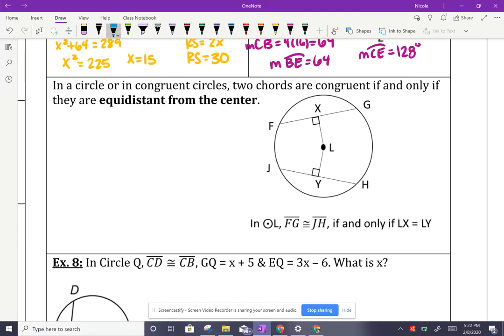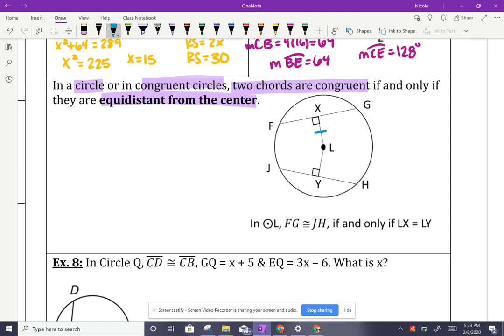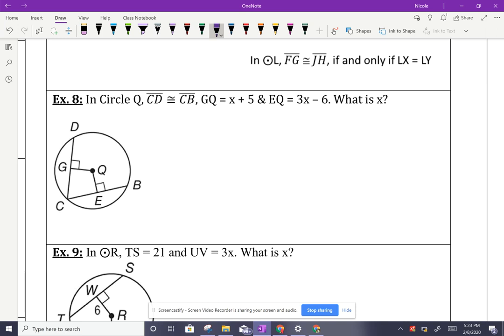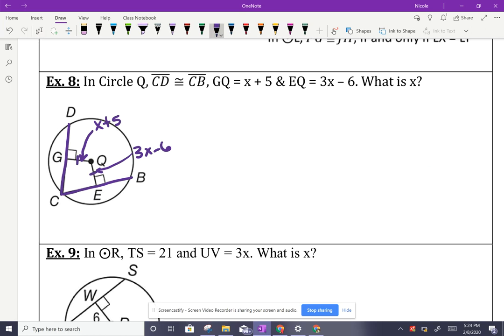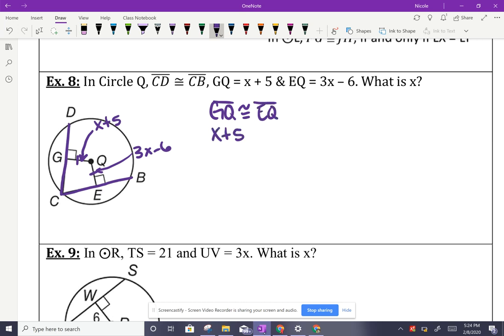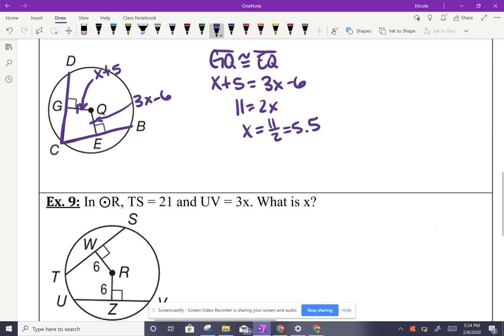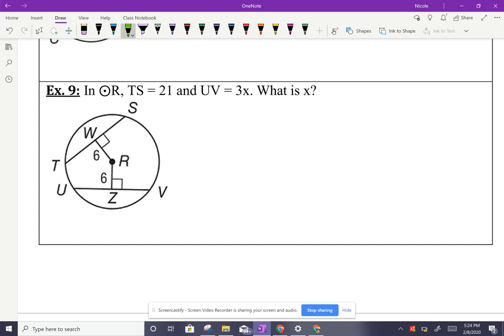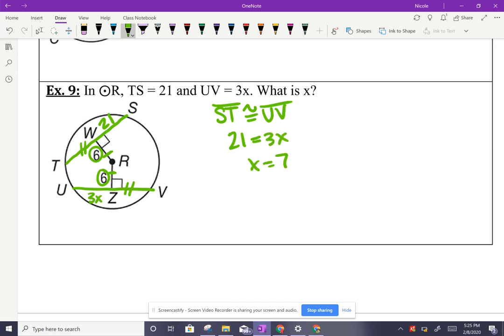10.3 Arcs and Cords Part 3